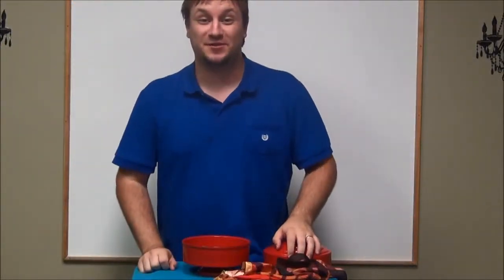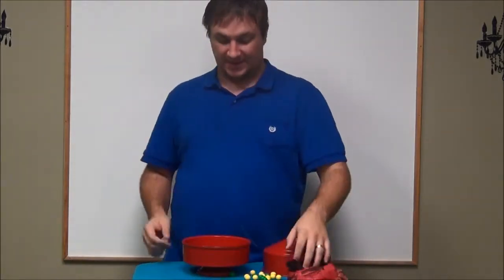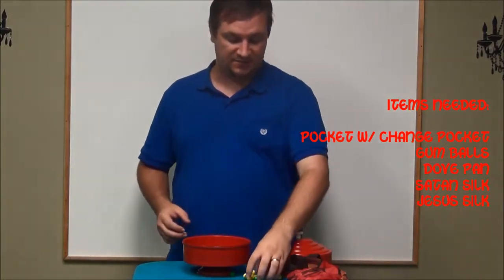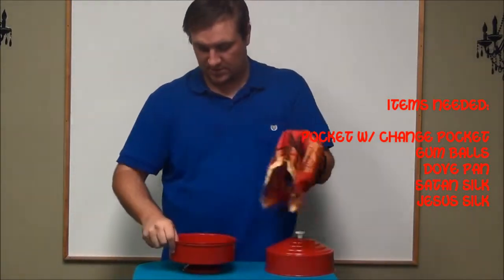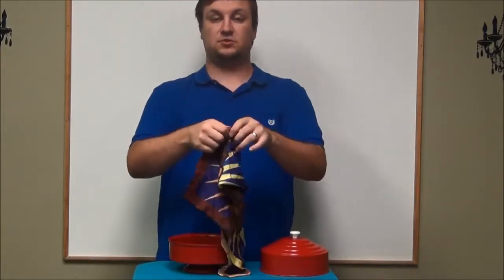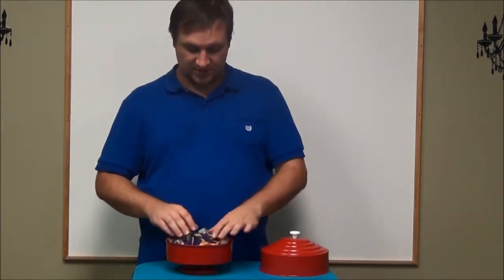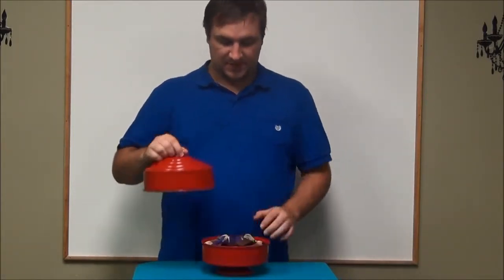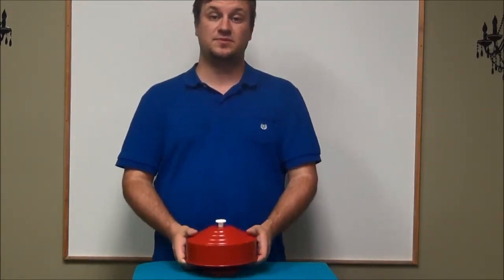HOW TO do "The Rapturous Gum Balls"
An object lesson on The Rapture